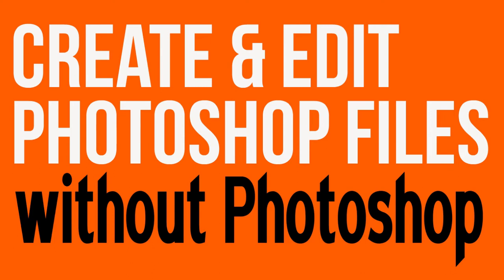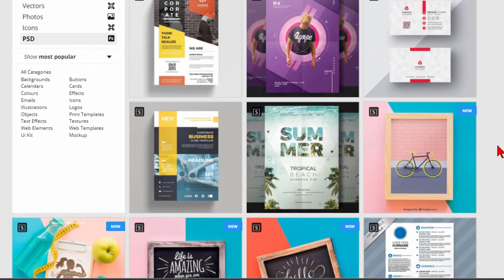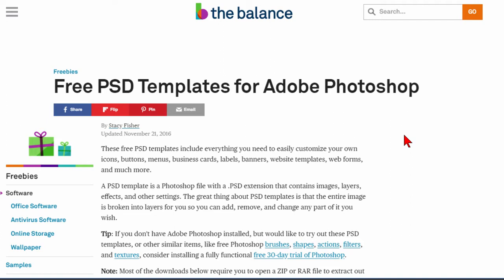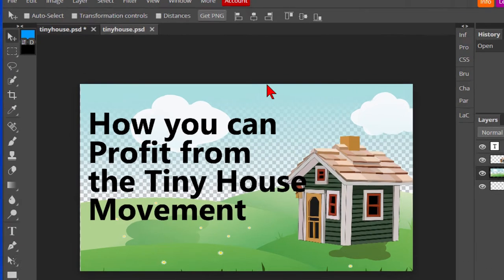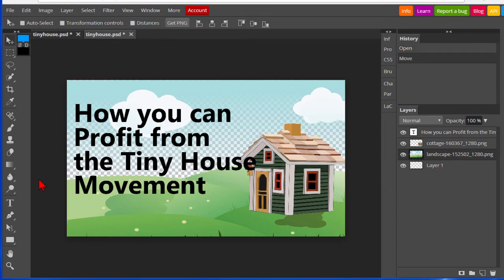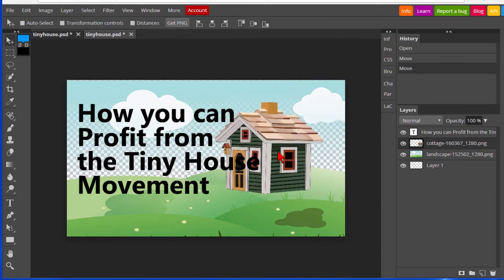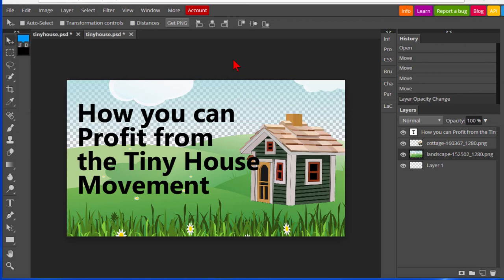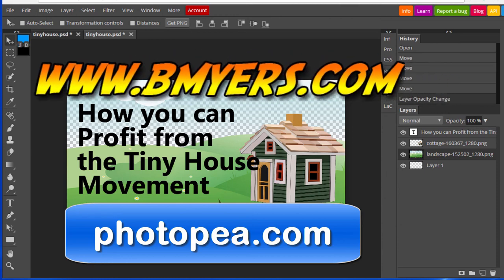Open and Edit Photoshop Files without Photoshop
Free and easy way to open, edit or create Photoshop .psd files without needing Photoshop or Photoshop Elements.  Looks and works like Photoshop, but is free and easier to use.